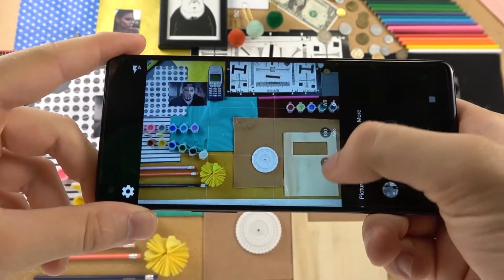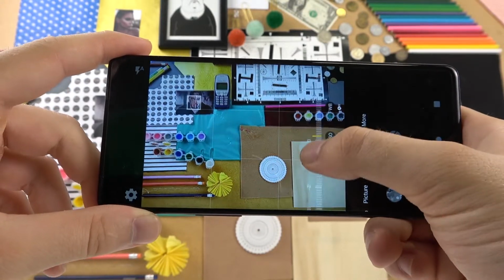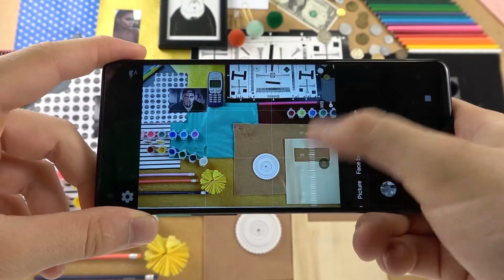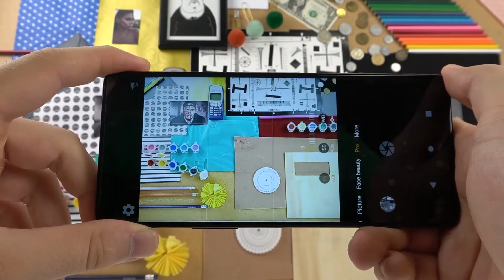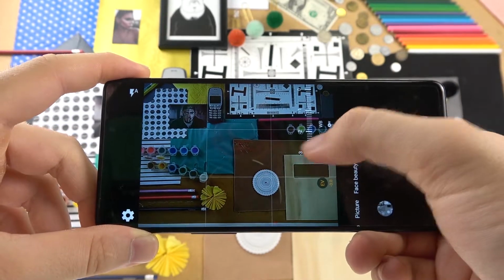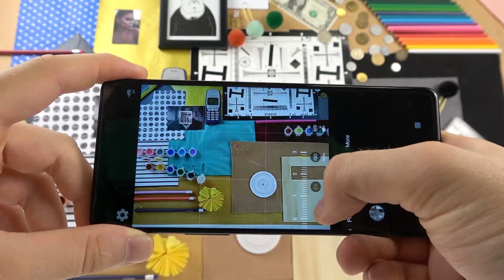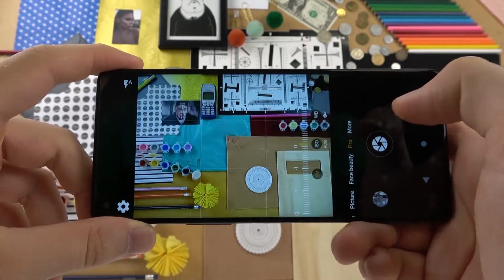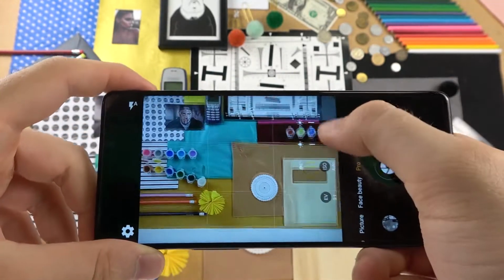Camera Pro Mode Preview on Cubot Max 3 - How to Use Pro Mode on Cubot Max 3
If you are puzzled by the advanced Pro Mode on Cubot Max 3, where you are able to set quite a few functions manually, so that you can achieve the desired effect when taking pictures. You can manually set shutter speed, white balance, matrix metering, exposure compensation, focus, ISO or, for example, change the appsect ratio. Thanks to these parameters, you are able to take better-looking photos than those automatic photos that are taken by the phone, which sets all the parameters by itself. This will be especially noticeable in situations where the amount of light is low.

How to Open Camera Pro Mode on Cubot Max 3? How to Find Camera Pro Mode on Cubot Max 3? How to Use Camera Pro Mode on Cubot Max 3?
How to Set Shutter Speed Manually on Cubot Max 3? How to Set Focus Manually on Cubot Max 3? How to Set Matrix Metering Manually on Cubot Max 3? How to Set Exposure Compensation Manually on Cubot Max 3? How to Set White Balance Manually on Cubot Max 3? How to Control Photo Parameters Manually on Cubot Max 3?